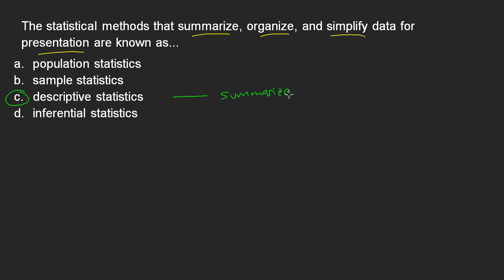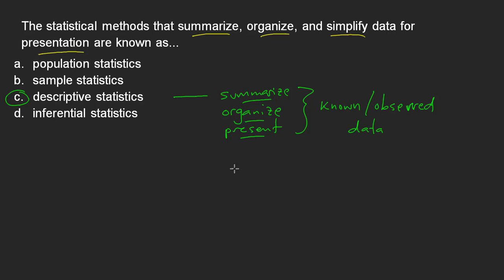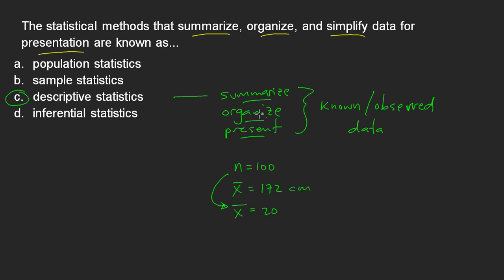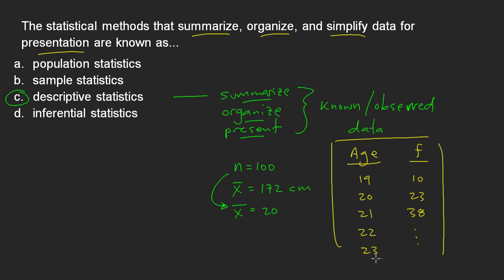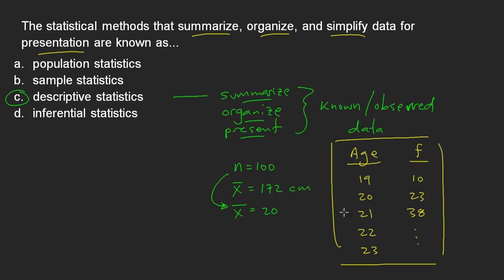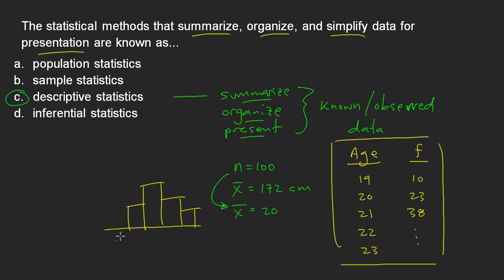Question 07 Chapter 01